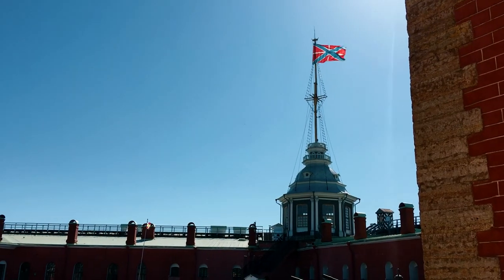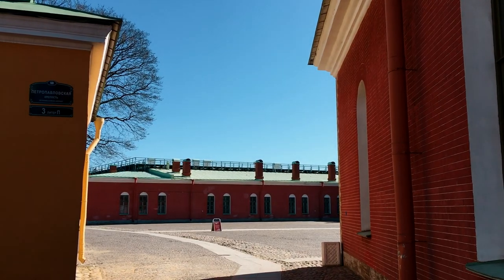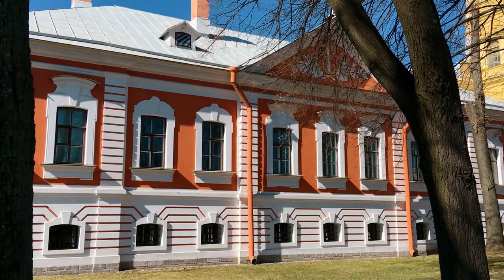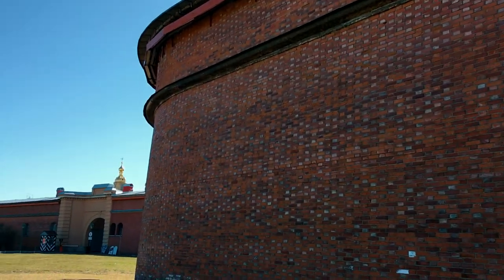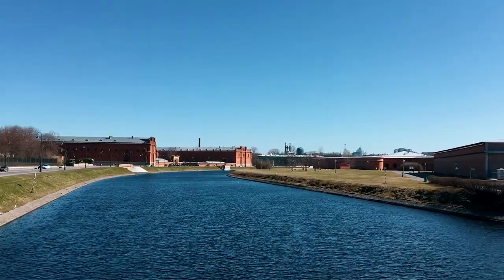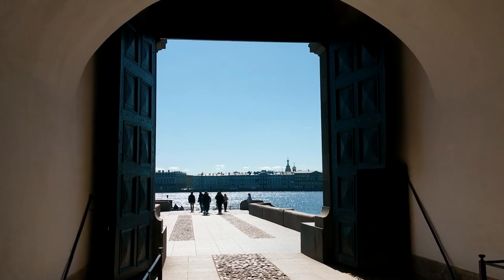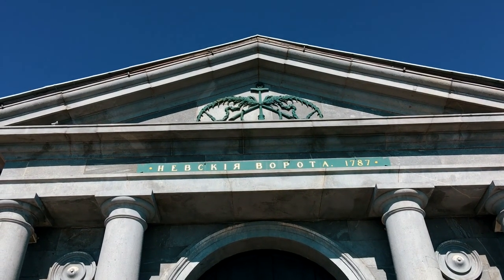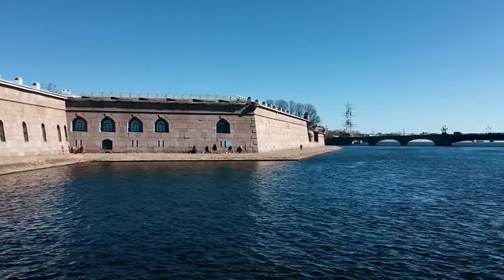Peter and Paul Fortress in St. Petersburg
Peter and Paul Fortress (official name — St. Petersburg, in 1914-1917 — Petrograd Fortress) is the oldest architectural monument of St. Petersburg, a fortress of the I class (according to the classification of fortresses of the Russian Empire). Located on Zayachy Island, in St. Petersburg, the historical core of the city. The date of the foundation of the fortress on May 16 (27), 1703, is the date of the foundation of St. Petersburg. It has never been used in any battle. From the first quarter of the XVIII century until the early 1920s it served as a prison. It has been a state museum since 1924.
Numerous architectural monuments and museums are located in the modern fortress: the Peter and Paul Cathedral (the tomb of the Russian imperial house of Romanov), the Grand Ducal Tomb, the Botny House, the Commandant's House, the Engineering House, the Mint and many others. The fortress belongs to the historical part of St. Petersburg and, together with the complex of monuments located here, is included in the list of UNESCO World Heritage Sites.
The fortress originated on Zayachy Island, located in the widest part of the Neva River. The fortress was founded on May 16 (27), 1703. This date is considered to be the day of the foundation of St. Petersburg, which soon became the capital of the Russian Empire. By April 1704, the fortress was completely finished. On April 4, 1704, a lantern was lit on the Sovereign Bastion, which meant that the construction of the fortress was completed.
On May 30, 1706, the replacement of the earthen rampart with a stone (brick) one began from the Menshikov bastion. A huge number of piles were driven into the swampy soil, on which stone blocks were installed. The height of the bastions and curtain walls was increased to 12 meters. The stone construction of the shaft made it possible to hide the guns in casemates with embrasures. By 1710, the bastions on the side of Vasilievsky Island were already made of stone. Two gates appeared: one led to Kronverk, the other through the wooden Ioannovsky drawbridge — to St. Petersburg Island. Later, the number of gates was increased to five: Petrovsky, Nevsky, Vasilyevsky, Nikolaevsky and Kronverk gates.
The monument to Peter I by architect M. M. Shemyakin was installed in front of the building of the former Guardhouse on the Main Alley of the fortress in 1991. The sculpture is made in the style of Russian icons, with increased body proportions.
In 1924, the fortress became a branch of the State Museum of the Revolution and was subordinate to the Leningrad Military District. On November 8, 1925, the Leningrad Soviet decided to destroy the Peter and Paul Fortress and build a stadium in its place, but this decision was soon canceled.